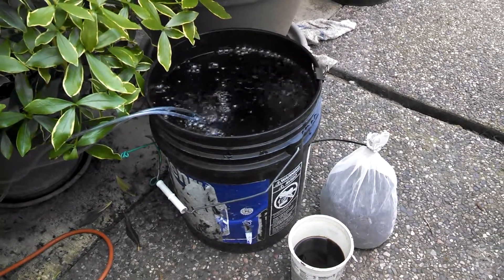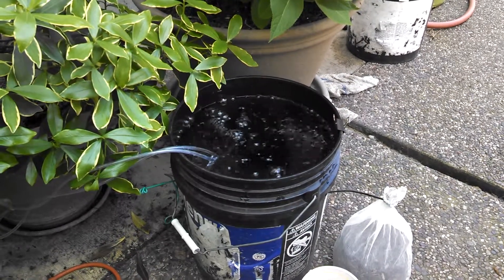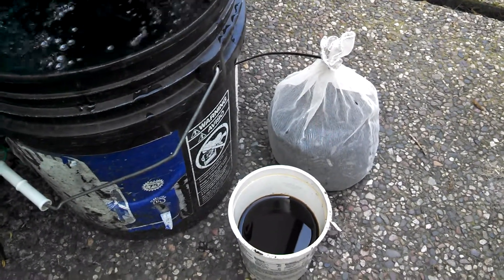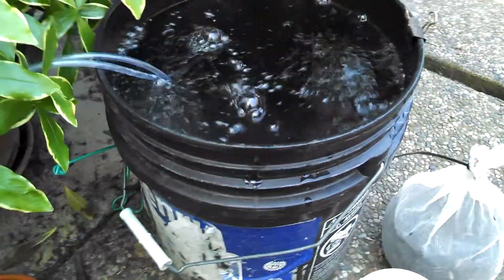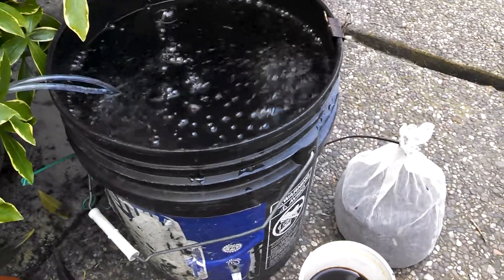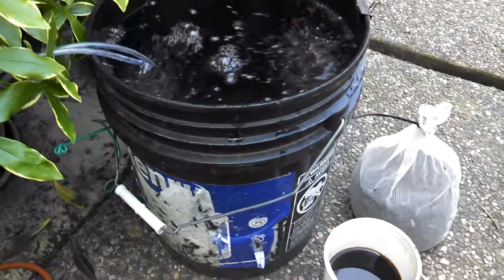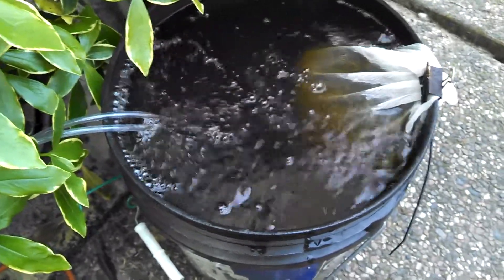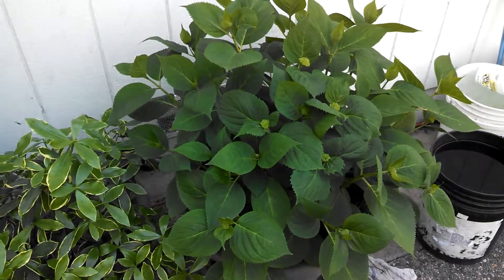Mr B's, how-to Organic Compost tea.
Here is a quick video on how I make my Organic Compost Tea.